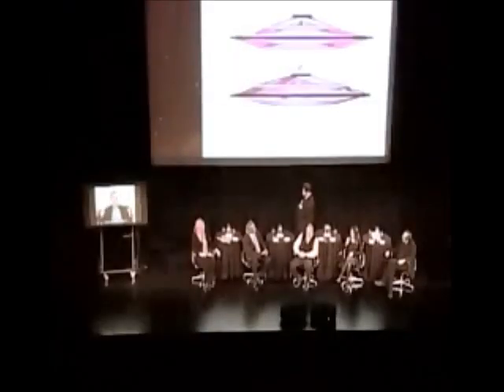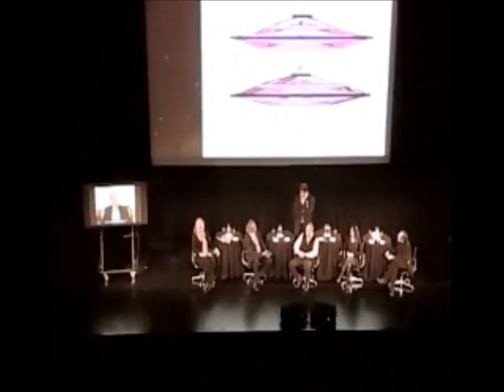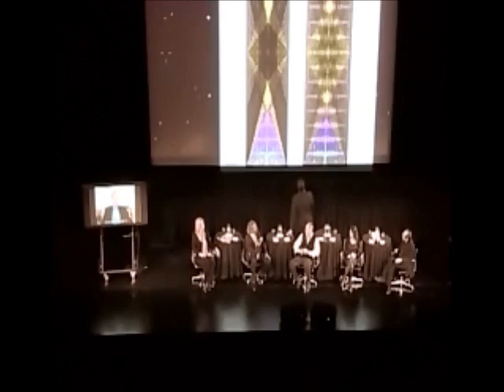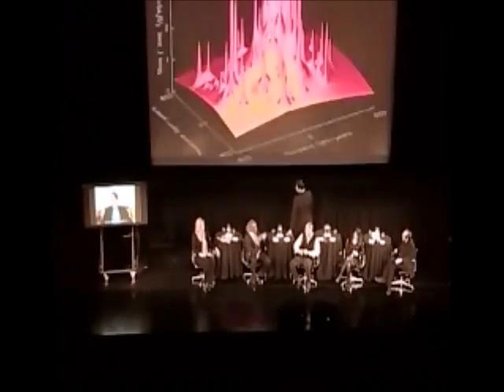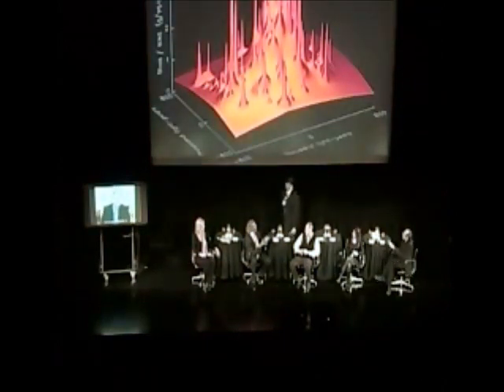James Gates Shocks Neil DeGrasse Tyson We Live In A Computer Simulation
Physicist James Gates Shocks Neil DeGrasse Tyson When trying to explain what he describes as the presence of what appear to resemble a form of computer code,Intelligent Code in Fabric of Space and could even be embedded in the essence of reality? If this is the case, we might have something in common with The Matrix Movie, which depict a world where everything human being’s experience is the product of a Virtual-Reality Computer Simulation.